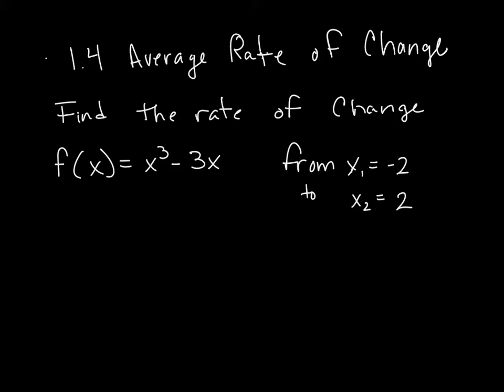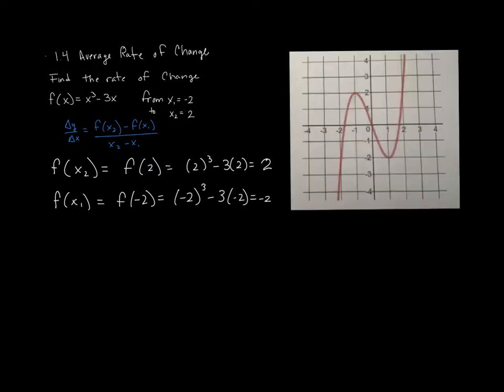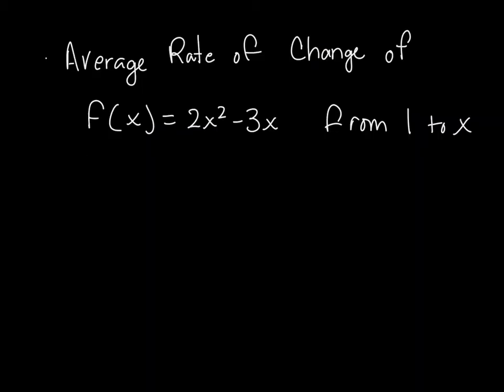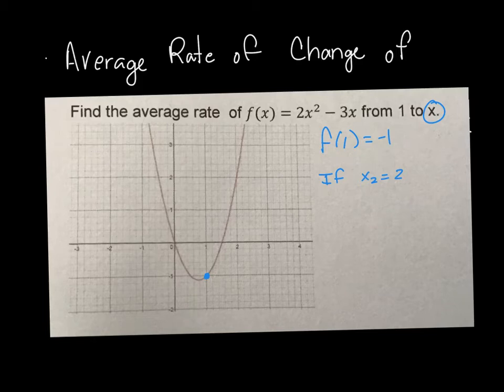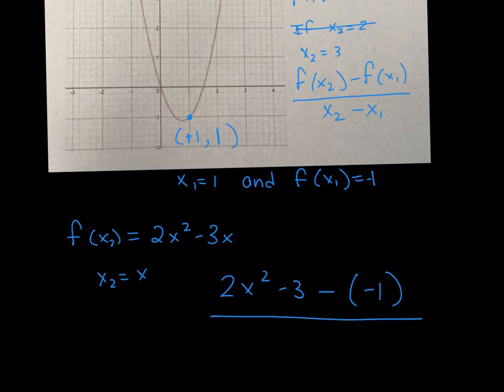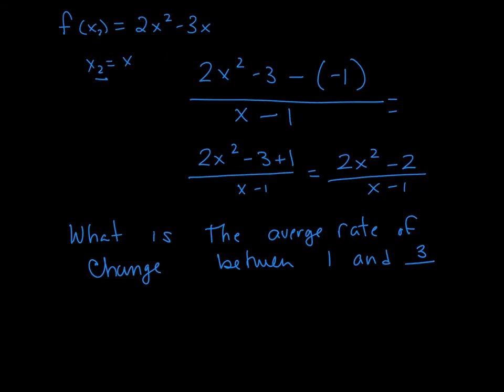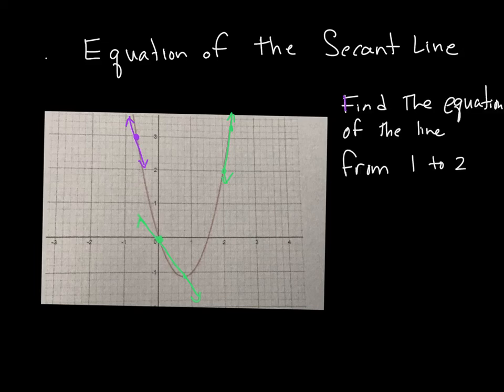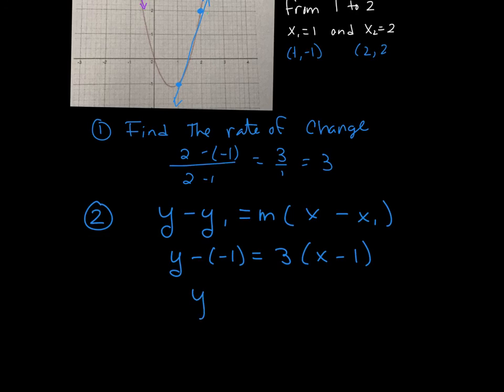Rate of Change and slope of the Secant Line.